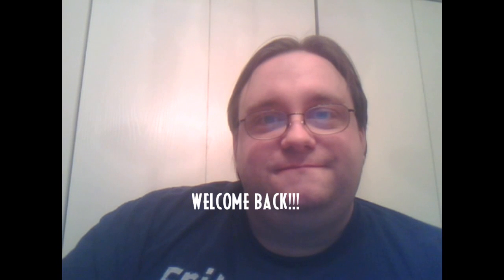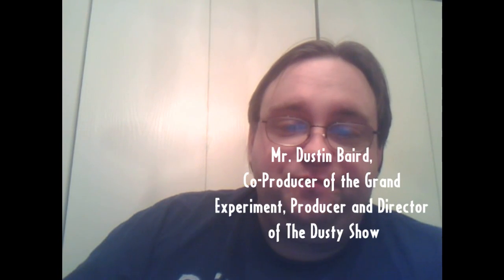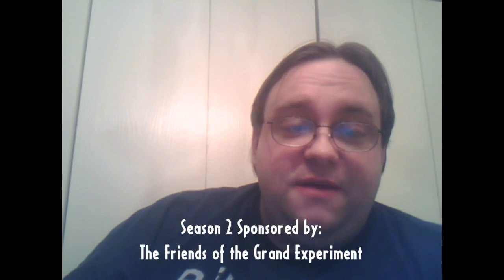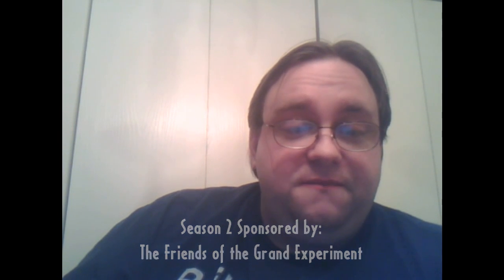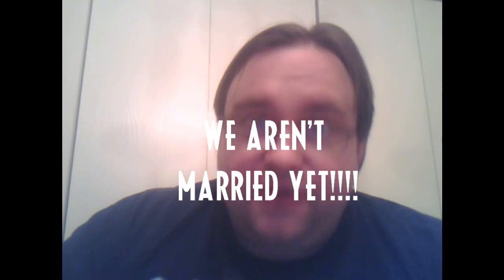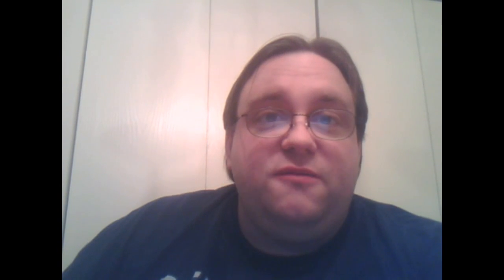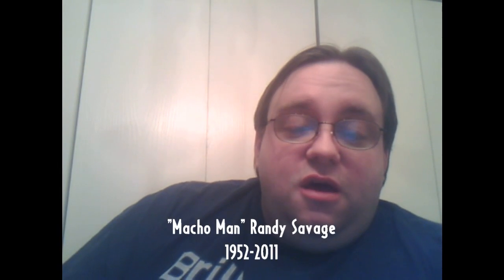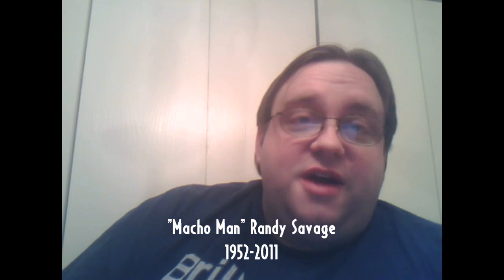Neresis' Grand Experiment, Episode 1, Part 1, Season 2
The experiment returns!